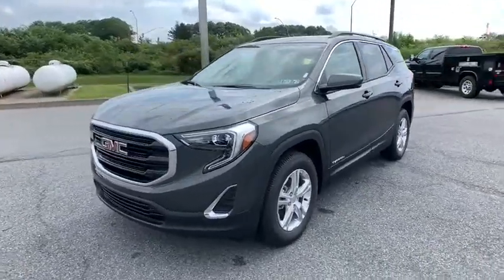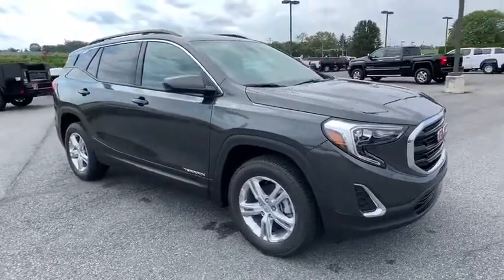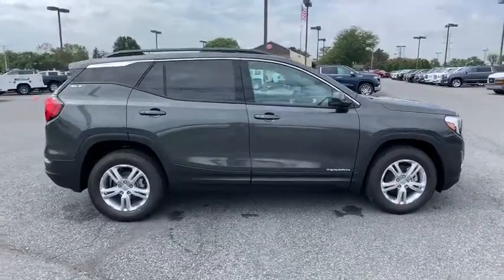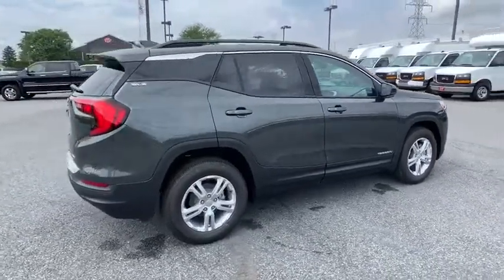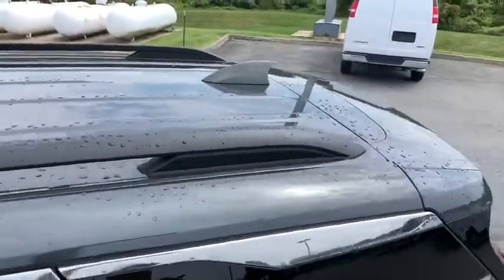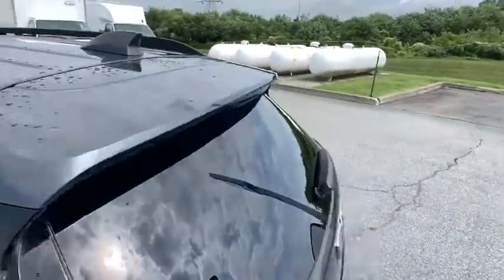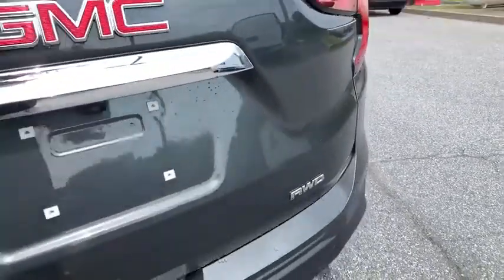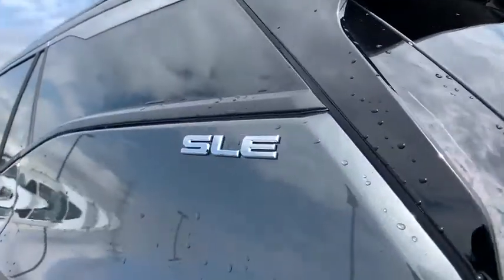2020 GMC Terrain Easton, Allentown, Bethlehem, Hellertown, PA, Phillipsburg, NJ 300020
Graphite Gray Metallic New 2020 GMC Terrain available in Easton, Pennsylvania at Star Buick Easton. Servicing the Allentown, Bethlehem, Hellertown, PA, Phillipsburg, NJ area.

**NAVIGATION, **BLUETOOTH, **BACKUP CAMERA, **USB PORT, **SATELLITE RADIO, **HEATED SEATS, **POWER DRIVERS SEAT, **REMOTE KEYLESS ENTRY, **REMOTE START, **PUSH BUTTON START. 2020 GMC Terrain SLE 1.5L DOHC 4D Sport Utility 9-Speed Automatic Graphite Gray Metallic 24/28 City/Highway MPGbrbrLehigh Valley's Largest GM Dealer! Star is a family owned and operated dealership that has been serving our area for over 37 years. With 3 locations we have over 600 Cars to Choose from!